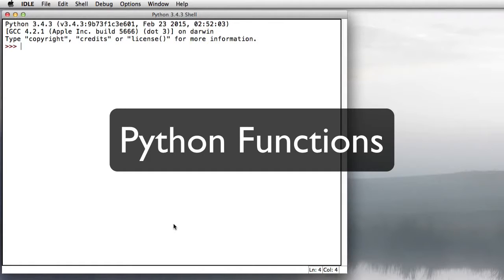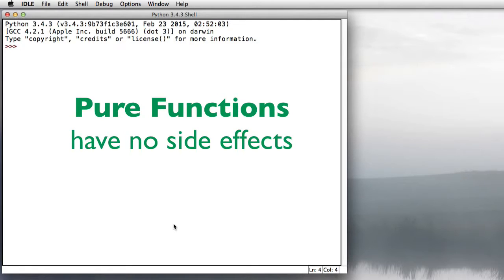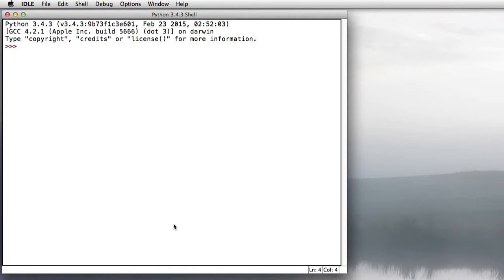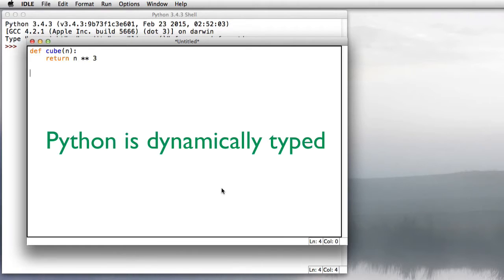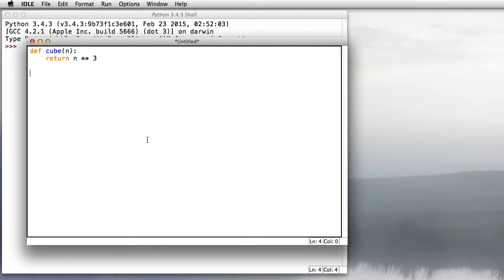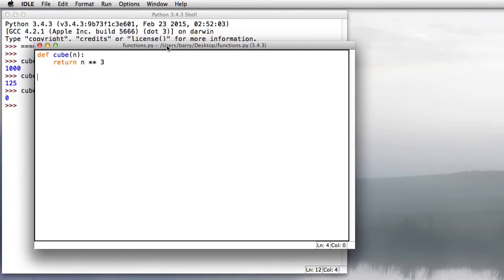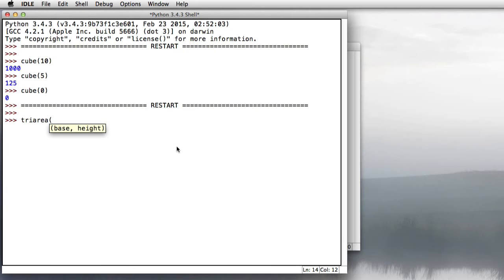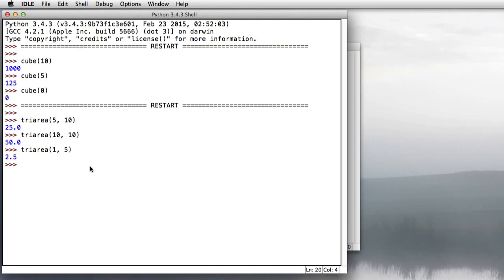How To Write a Python Function